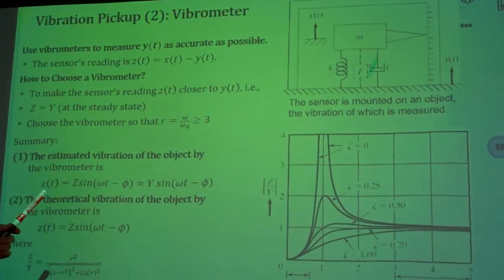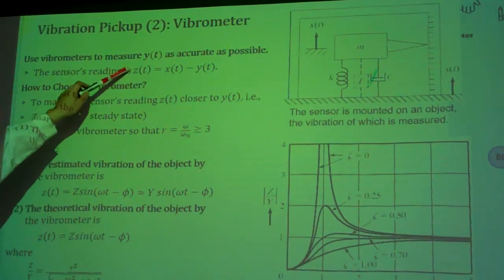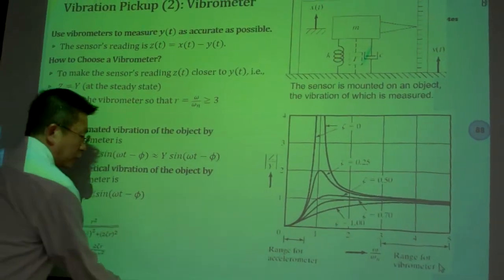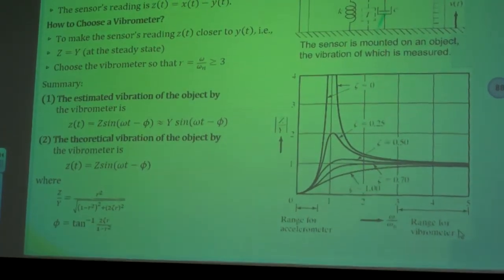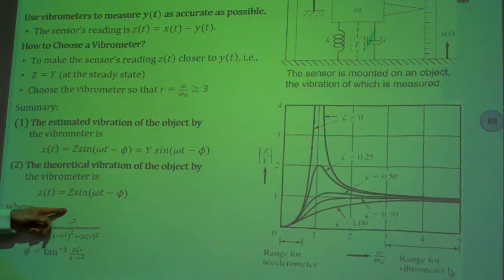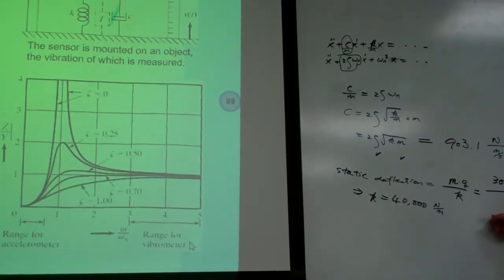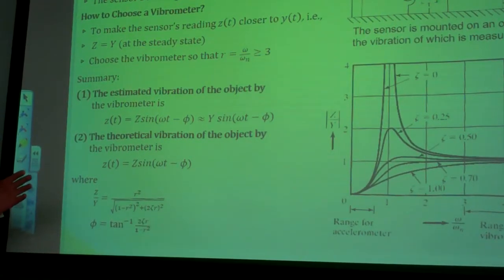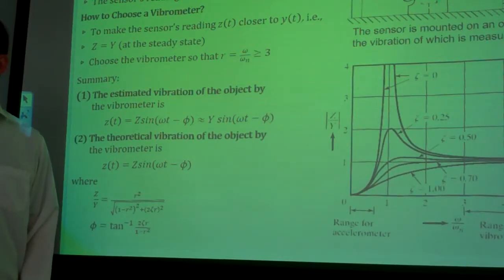Vibration lecture 23 4 Vibration pickups -- vibrometer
Here we talk about the vibrometer and how to choose a good one.